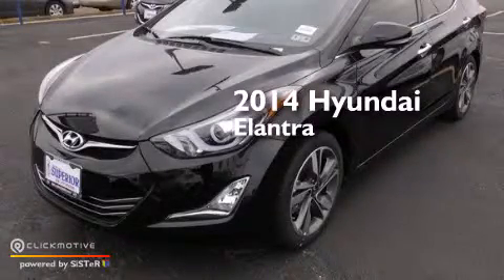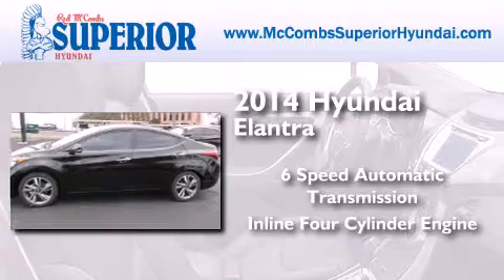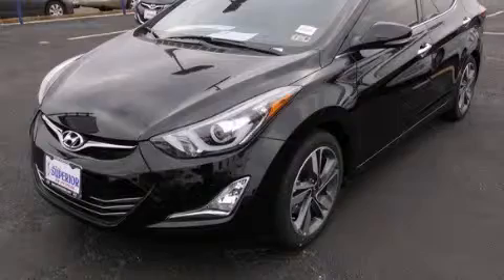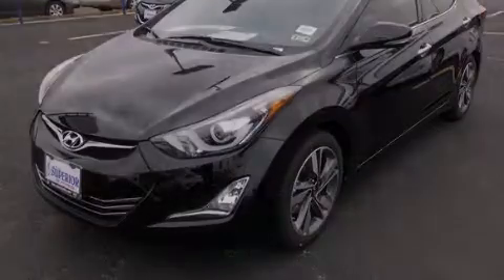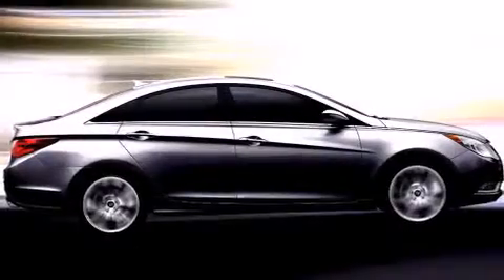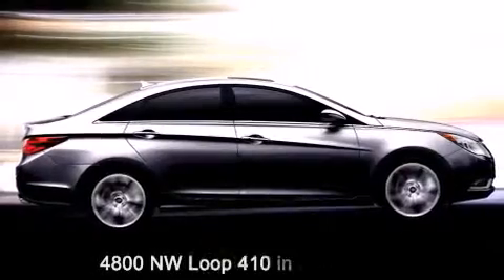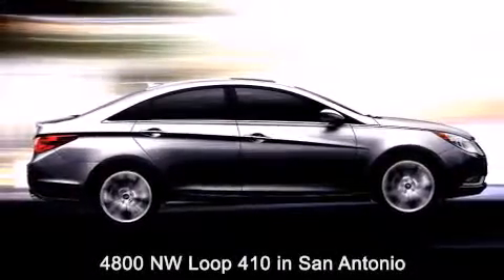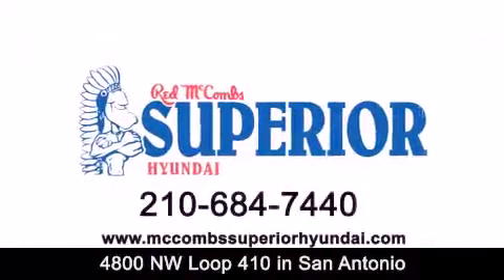2014 Hyundai Elantra Kirby TX Red McCombs Superior Hyundai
Walk around Video for our 2014 Hyundai Elantra here at Red McCombs Superior Hyundai . Red McCombs Superior Hyundai has been honored to serve the San Antonio , Kirby , New Braunfels , and Boerne , TX area . We promise that your experience at our dealership will exceed your expectations ! We have a great selection of new and used vehicles and would love to tell you about any additional discounts on the 2014 Hyundai Elantra . Stop by Hyundai Northwest where we are At Your Service ! Year : 2014 Make : Hyundai Model : Elantra Engine : Regular Unleaded I-4 1.8 L/110 Trans . : Automatic Exterior : Black Diamond Interior : Gray Stock : 460239 Red McCombs Superior Hyundai 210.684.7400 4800 NW Loop 410 San Antonio , TX 78229